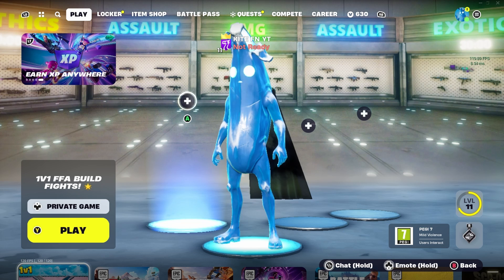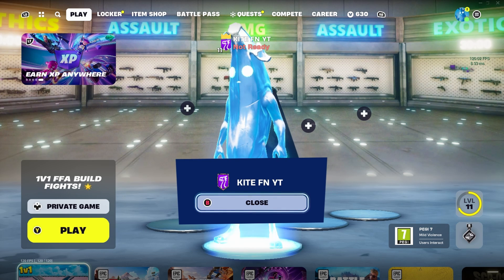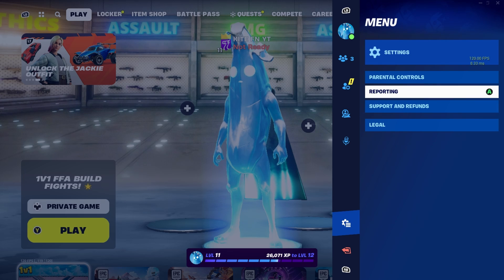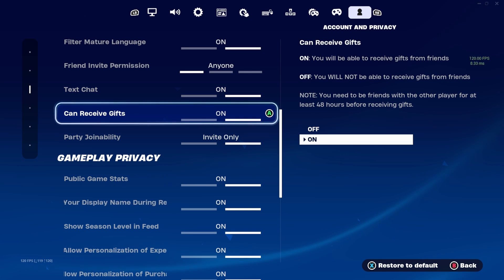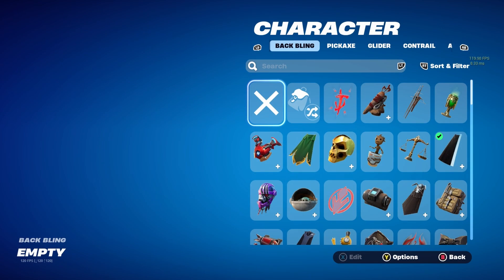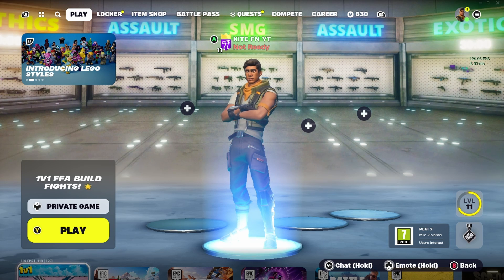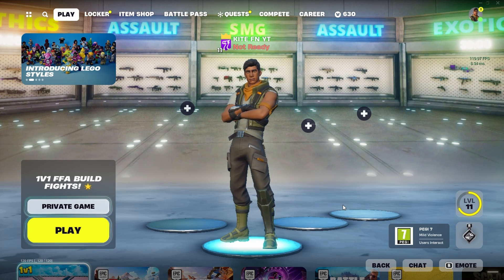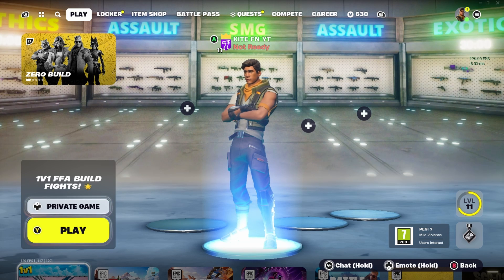How To Get TEENAGE MUTANT NINJA TURTLE SKIN FREE in Fortnite!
What's up guys, in this video, I talked about how to get the ninja turtle skin for free in Fortnite 2023 the easiest and fastest way possible. This video also talks about how to get the ninja turtle skin in Fortnite including Fortnite free ninja turtle skins!The ninja turtle skin is one of the rarest skins in Fortnite and this video talks about how to get the ninja turtle skin for completely free here in Fortnite 2023 including Fortnite ninja turtle skin gameplay! This video also shows how to get free ninja turtle skin in Fortnite 2023!

in this video i test to see if this glitch is real or fake